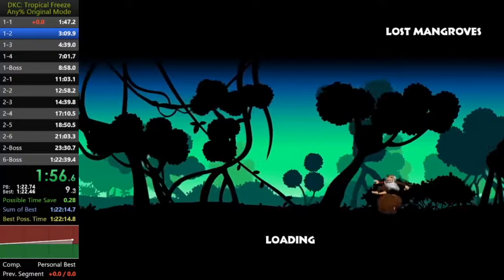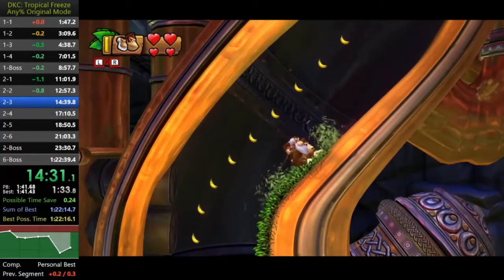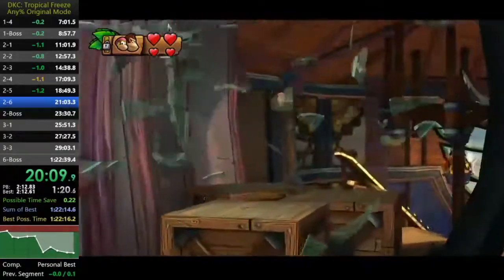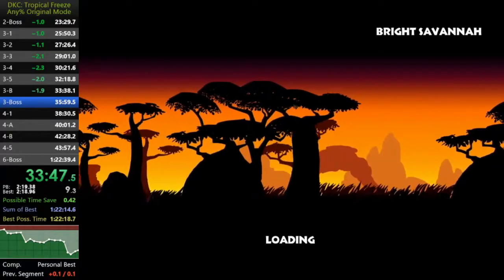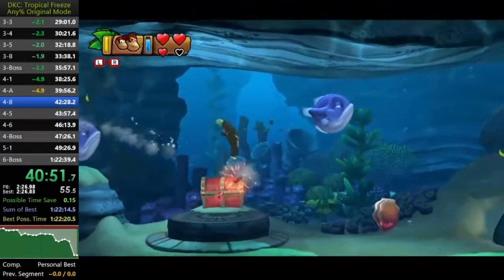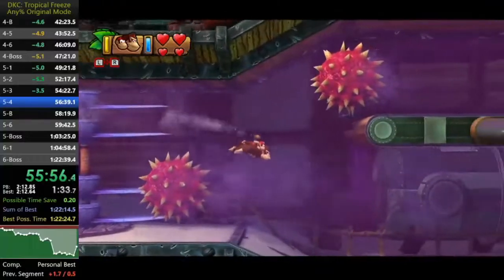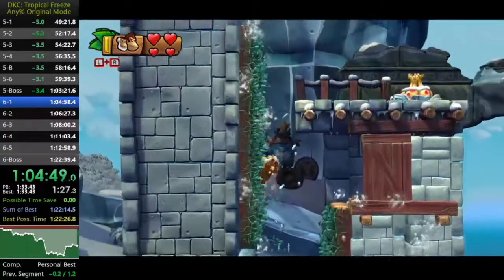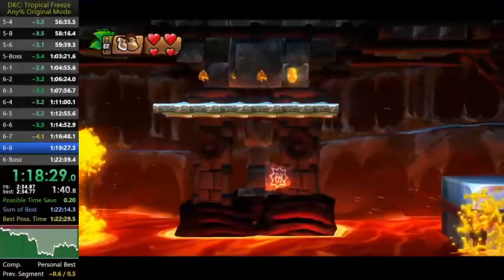[Commented] DKC: Tropical Freeze - Original Mode Speedrun in 1:22:30